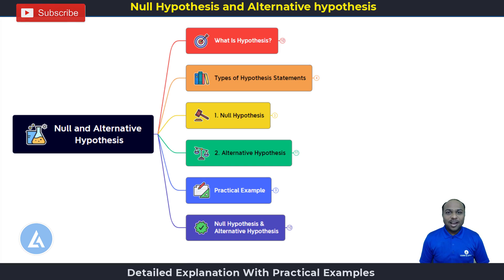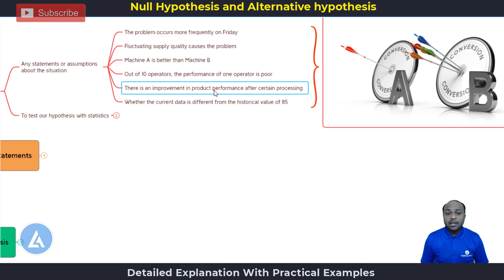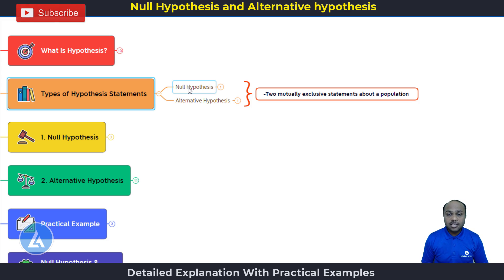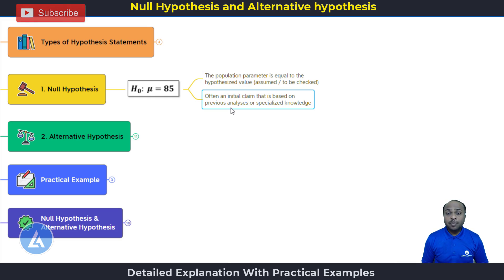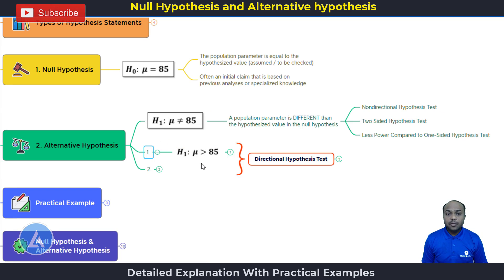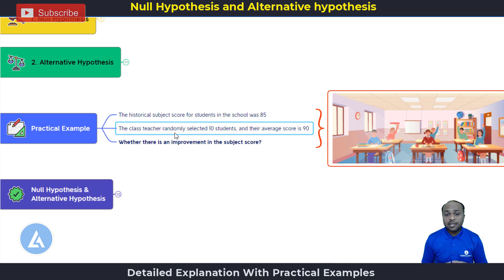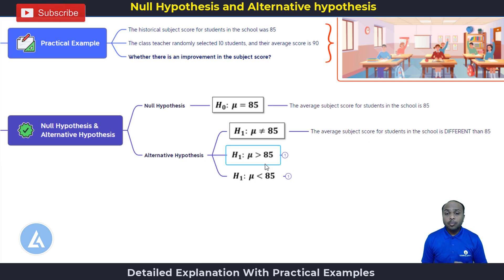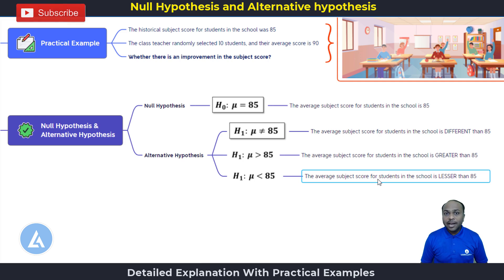Hypothesis Testing Statistics Null and Alternative: With Examples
Hello Friends,
           Null Hypothesis and Alternative Hypothesis are the important statements before conducting any hypothesis testing and data collection for it. In this video, I have explained these 2 important statements in detail with practical examples.

This video consists of the following topics:
✅ Introduction
✅ What is Hypothesis?
✅ Types of Hypothesis Statements
✅ What is the Null Hypothesis?
✅ What is an Alternative Hypothesis?
✅ Types of Alternative Hypothesis
✅ Null Hypothesis and Alternative Hypothesis with Example
✅ Conclusion

0:00 Introduction
0:31 What is Hypothesis?
2:04 Types of Hypothesis Statements
2:30 What is the Null Hypothesis?
3:10 What is an Alternative Hypothesis?
3:40 Types of Alternative Hypothesis
4:52 Null Hypothesis and Alternative Hypothesis with Example
6:47 Conclusion
7:25 Learn Lean Six Sigma and Minitab Most Effectively and Practically